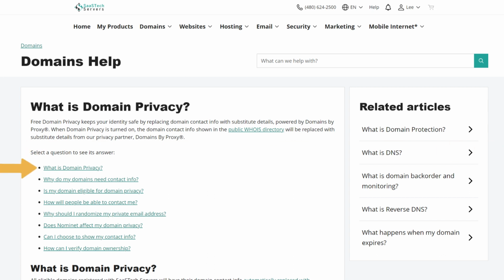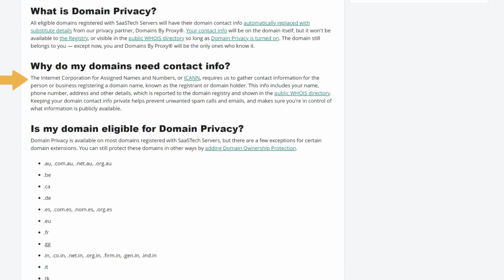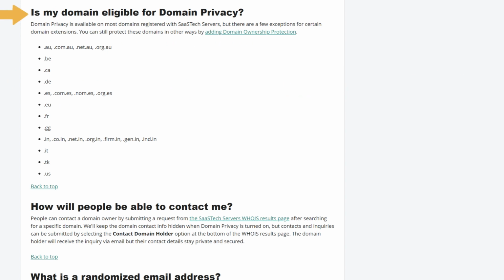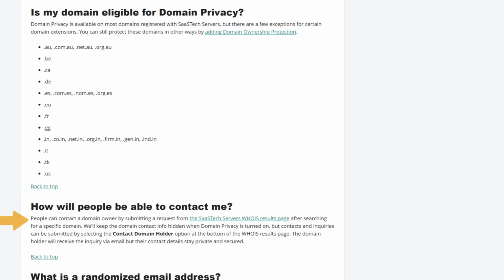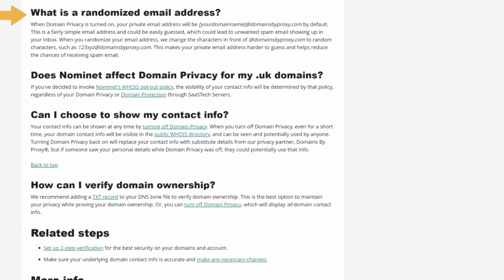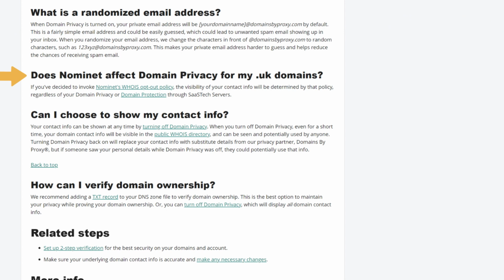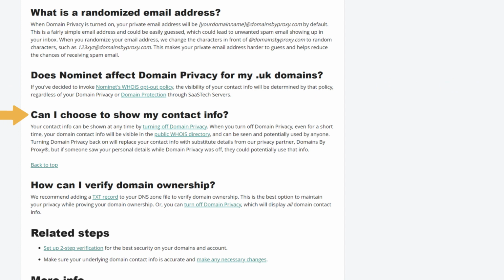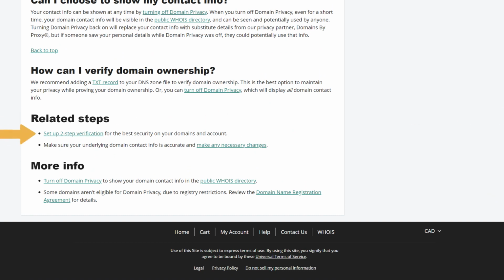What is Domain Privacy 41145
What is Domain Privacy?

Select a question to see its answer:

Is my domain eligible for domain privacy?
Does Nominet affect my domain privacy?
How can I verify domain ownership?
Your contact info will be on the domain itself, but it won't be available to the Registry, or visible in the public WHOIS directory so long as Domain Privacy is turned on. The domain still belongs to you — except now, you and Domains By Proxy® will be the only ones who know it.

The Internet Corporation for Assigned Names and Numbers, or ICANN, requires us to gather contact information for the person or business registering a domain name, known as the registrant or domain holder. This info includes your name, phone number, address and other details, which is reported to the domain registry and shown in the public WHOIS directory.

Domain Privacy is available on most domains registered with SaaSTech Servers, but there are a few exceptions for certain domain extensions. You can still protect these domains in other ways by adding Domain Ownership Protection.

.au, .com.au, .net.au, .org.au
.be
.ca
.de
.es, .com.es, .nom.es, .org.es
.eu
.fr
.gg
.in, .co.in, .net.in, .org.in, .firm.in, .gen.in, .ind.in
.tk
.us

People can contact a domain owner by submitting a request from the SaaSTech Servers WHOIS results page after searching for a specific domain. We'll keep the domain contact info hidden when Domain Privacy is turned on, but contacts and inquiries can be submitted by selecting the Contact Domain Holder option at the bottom of the WHOIS results page.

Does Nominet affect Domain Privacy for my .uk domains?
If you've decided to invoke Nominet's WHOIS opt-out policy, the visibility of your contact info will be determined by that policy, regardless of your Domain Privacy or Domain Protection through SaaSTech Servers.

When you turn off Domain Privacy, even for a short time, your domain contact info will be visible in the public WHOIS directory, and can be seen and potentially used by anyone. Turning Domain Privacy back on will replace your contact info with substitute details from our privacy partner, Domains By Proxy®, but if someone saw your personal details while Domain Privacy was off, they could potentially use that info.

We recommend adding a TXT record to your DNS zone file to verify domain ownership. This is the best option to maintain your privacy while proving your domain ownership.

Related steps
Set up 2-step verification for the best security on your domains and account.
Some domains aren't eligible for Domain Privacy, due to registry restrictions. Review the Domain Name Registration Agreement for details.
Was this article helpful?

Yes

No
Related articles
What is Domain Protection?
What is DNS?
What is domain backorder and monitoring?
What is Reverse DNS?